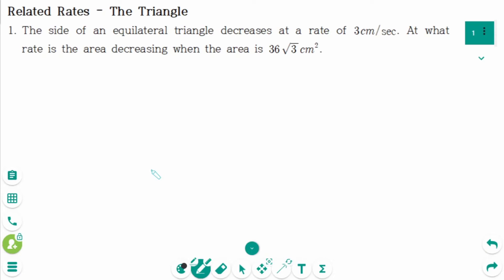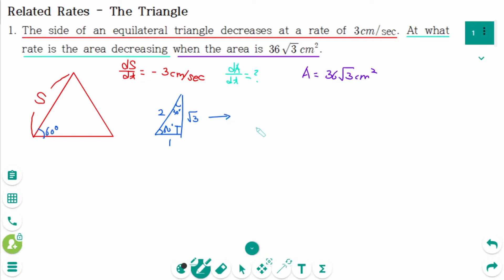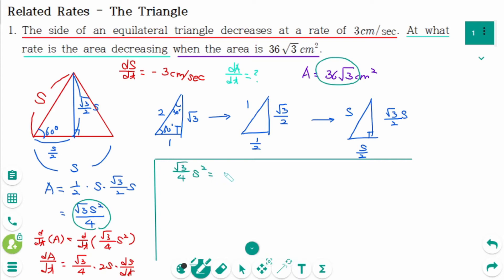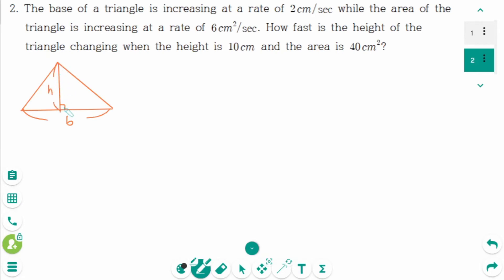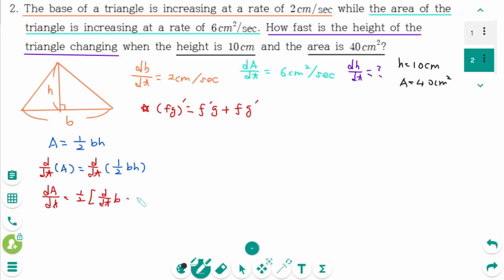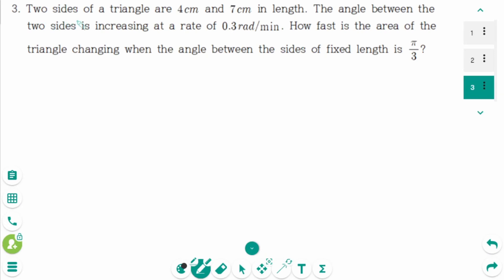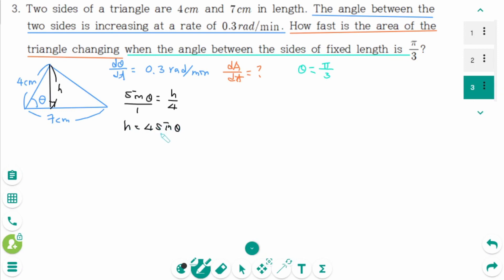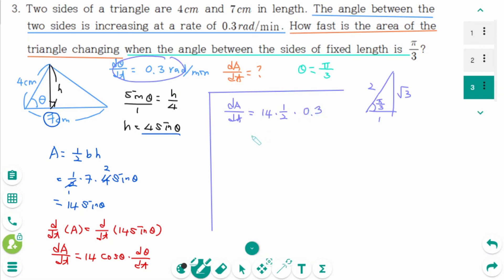Differentiation - HOW TO: Related Rates - The Triangle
This video covers 3 triangle questions on Related Rates.